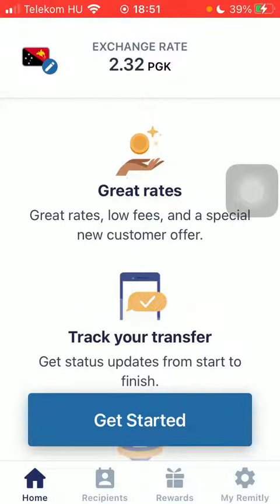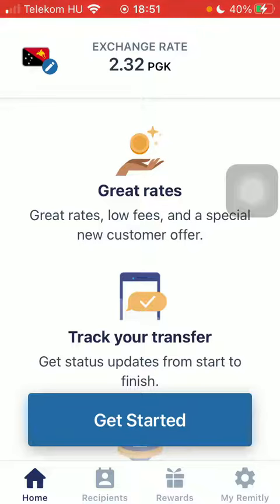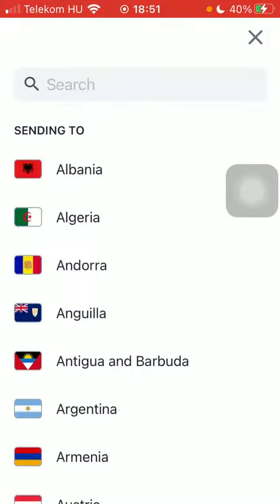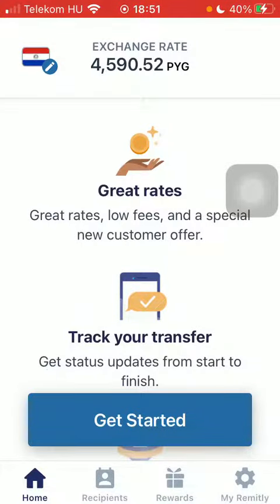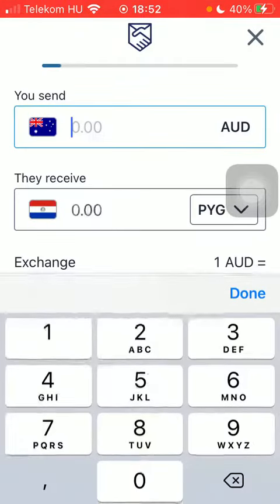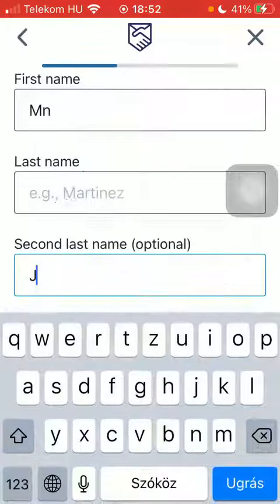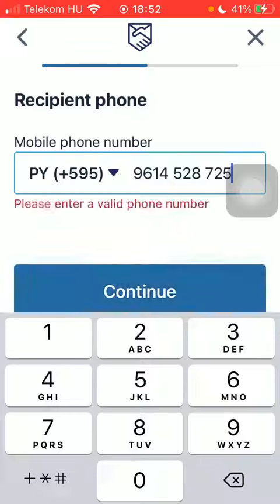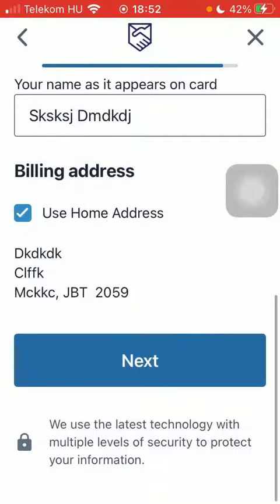How to send money from Australia to Paraguay on Remitly?